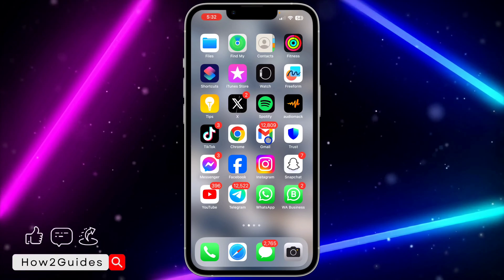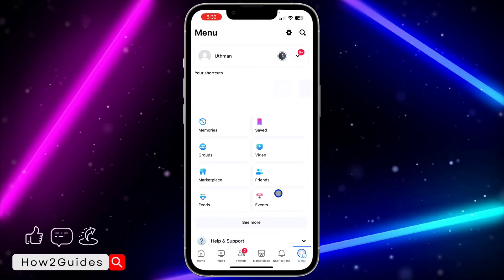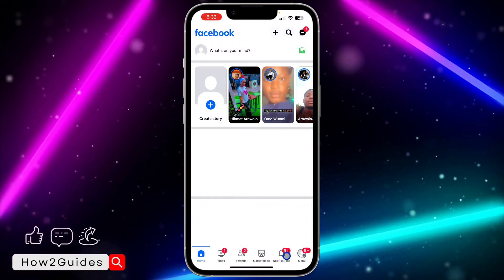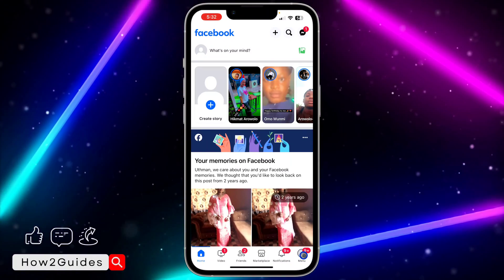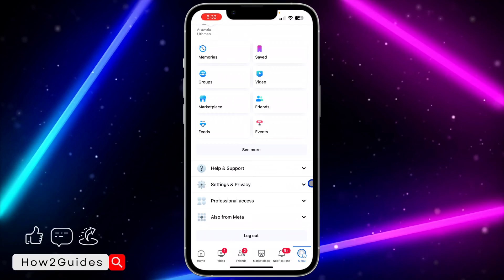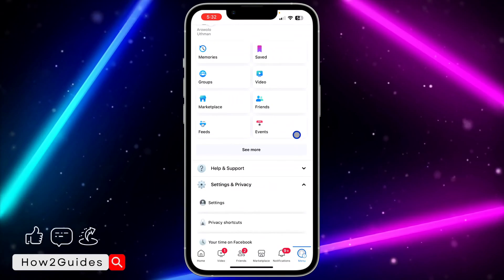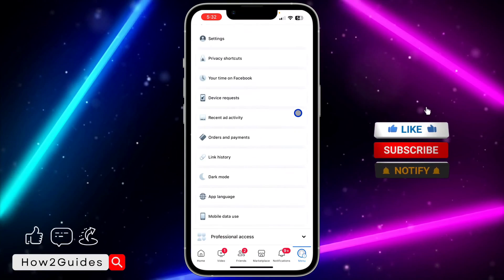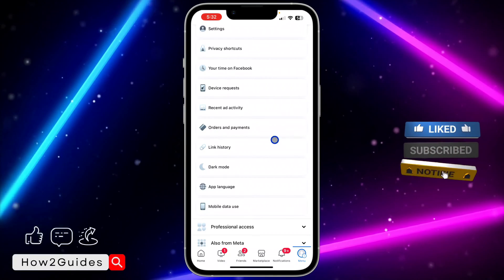How to Find Facebook Link History - Quick and Easy Guide!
Learn how to access your Facebook link history effortlessly! Whether you want to revisit a previously shared link or keep track of your online activity, this tutorial has you covered. Discover simple methods to find your Facebook link history and stay organized. Watch now and take control of your Facebook browsing experience!